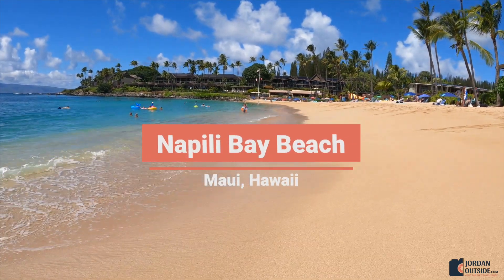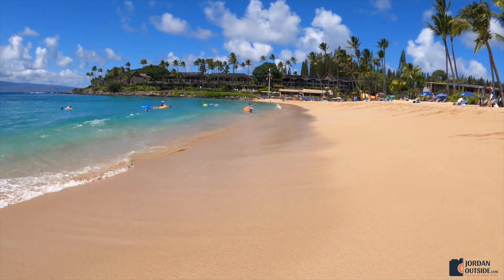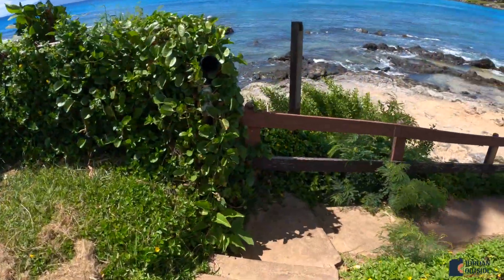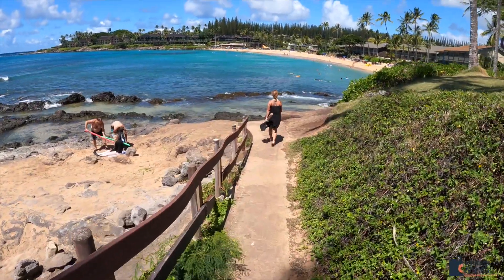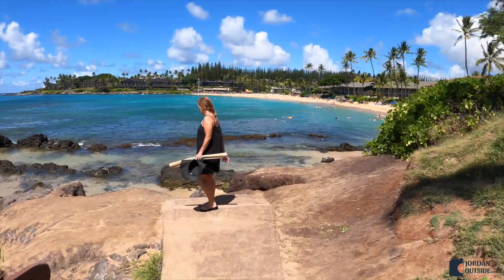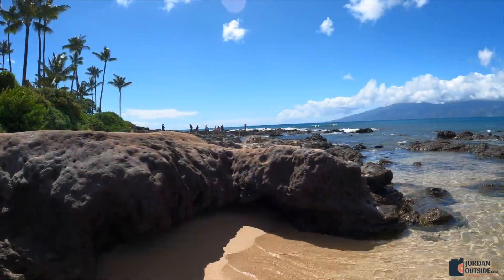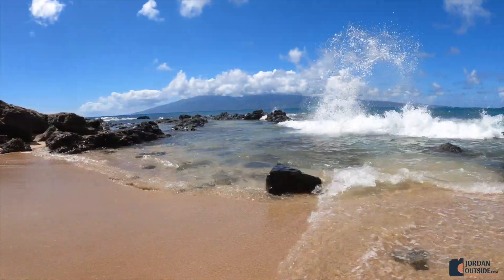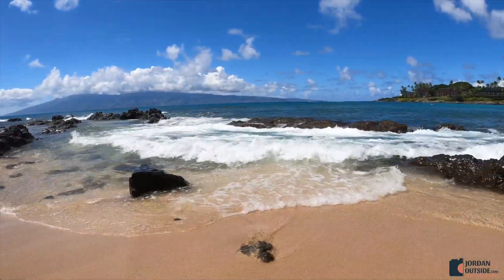Napili Bay Beach is one of the best beaches on the west side of Maui, Hawaii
Napili Bay Beach is a small little paradise located on the west coast of Maui, Hawaii. This beach is lined with hotels and a restaurant, but also has public beach access. The parking lot was full when we arrived so we parked on the main road and walked in. As you get closer to the beach, you will take a dirt trail, which leads to a sidewalk that takes you down to the rocks. Once you get to the rocks, you have to climb down to access the beach. We walked this beach and the same was really soft and the views were amazing. I highly recommend visiting this beach on your next trip to Maui.